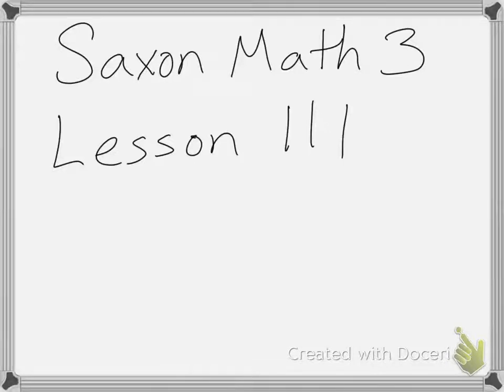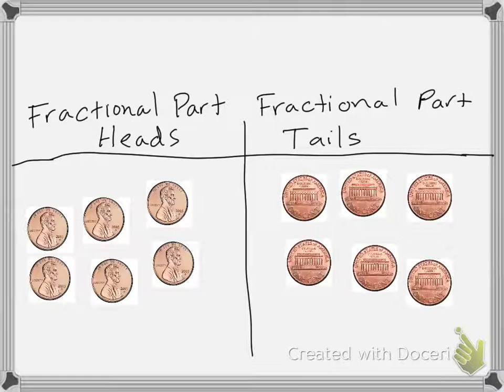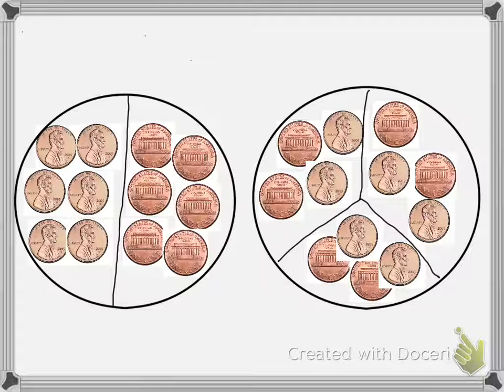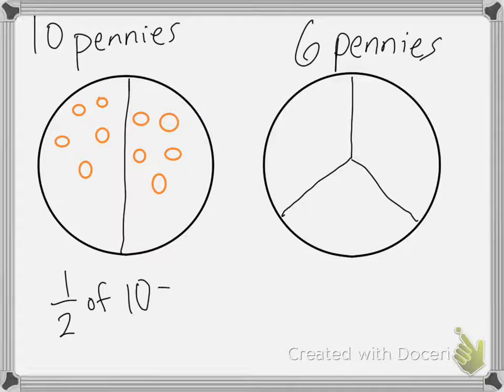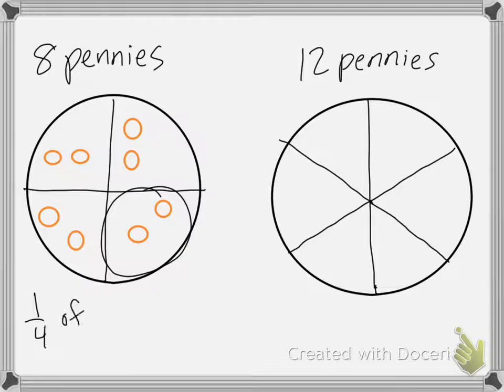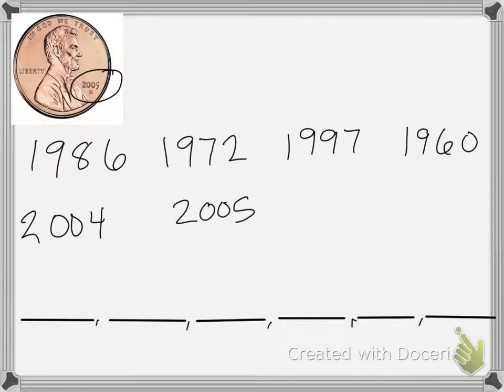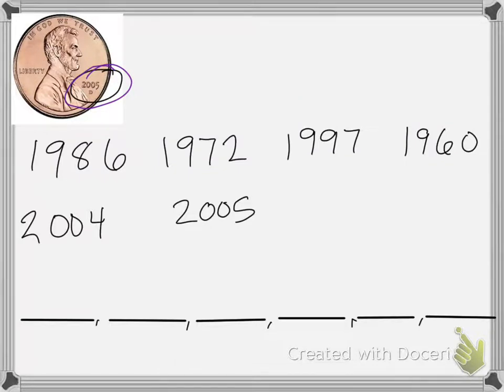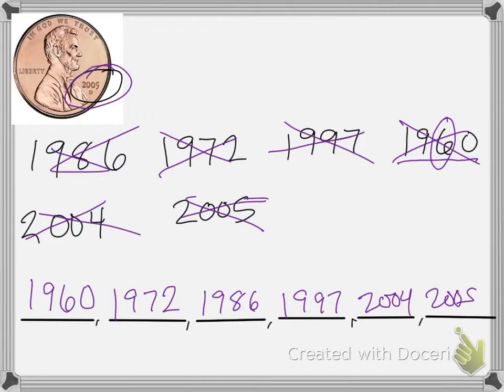Saxon Math 3 Lesson 111